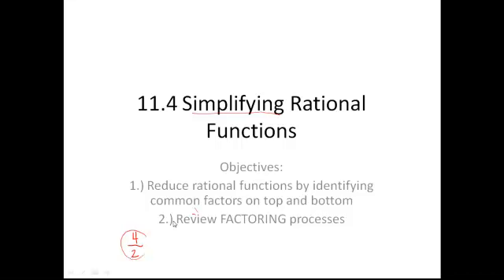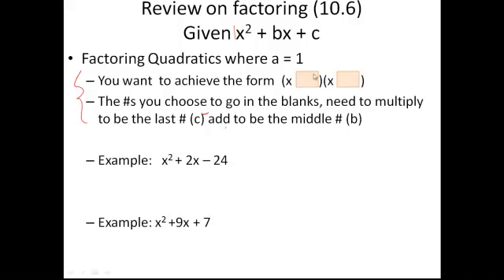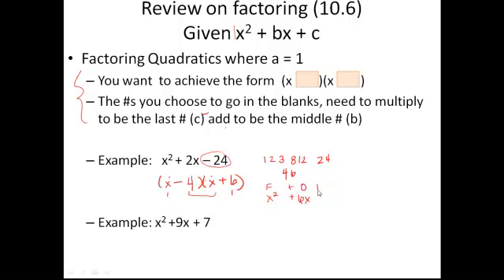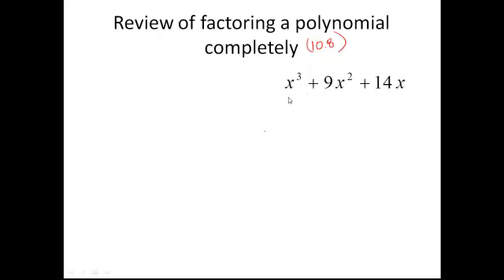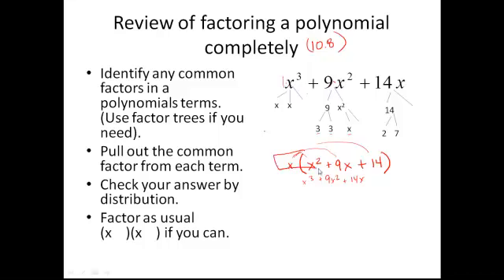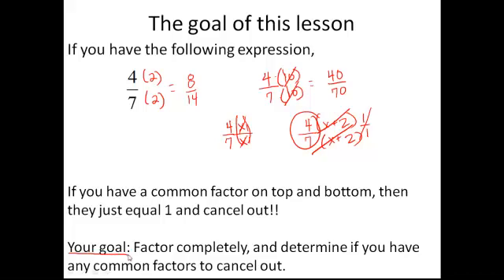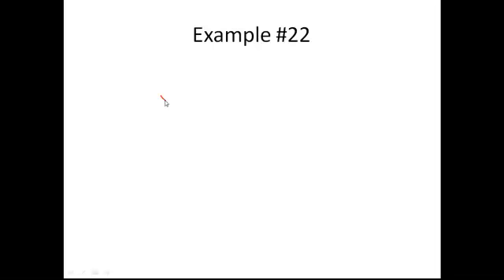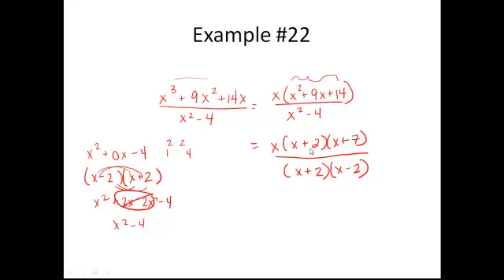Algebra 11 4 Simplifying Rational Functions